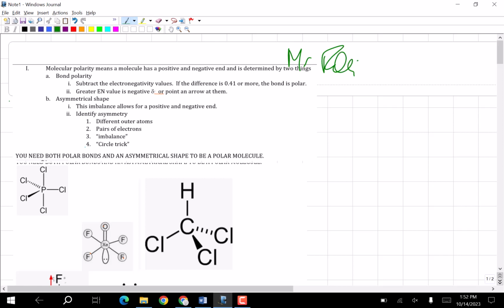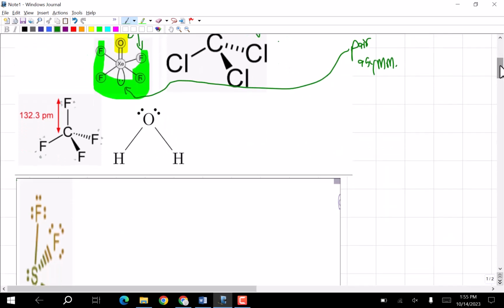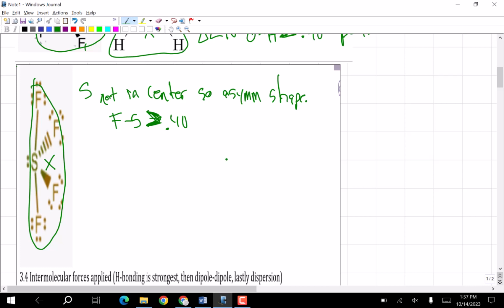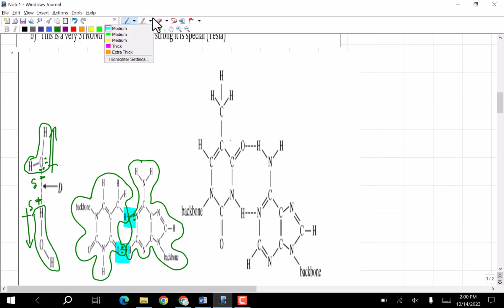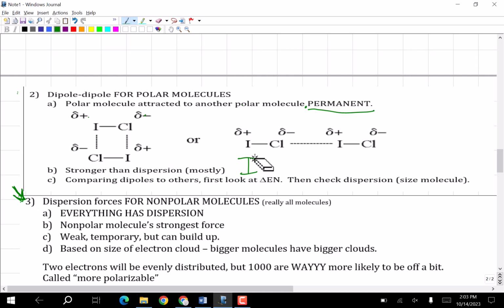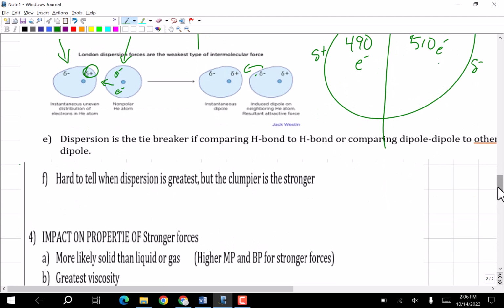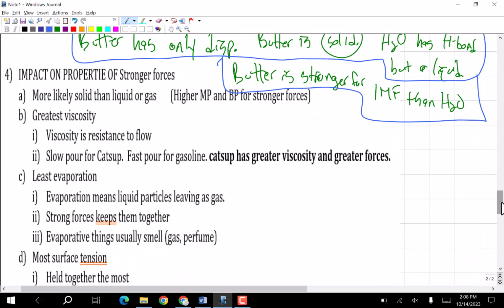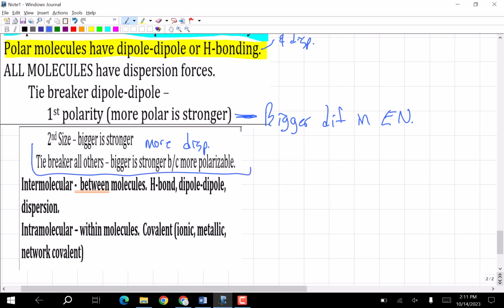LTHS Accel Chem 3.3 Molecular polarity andIMF